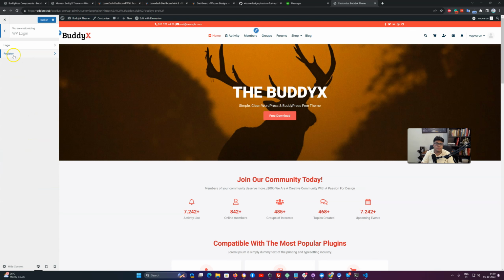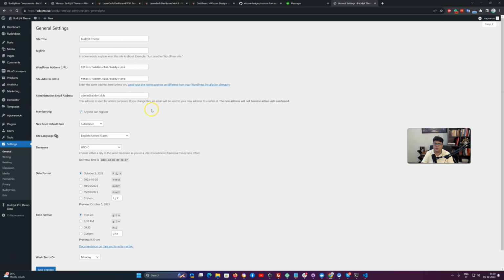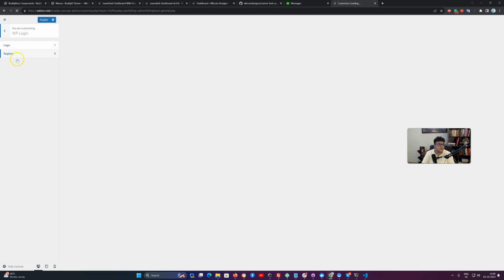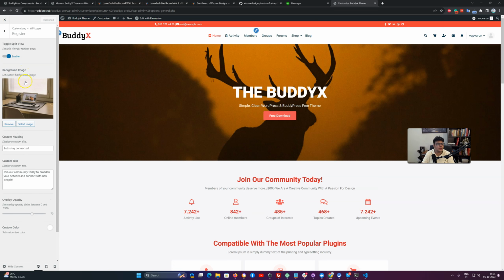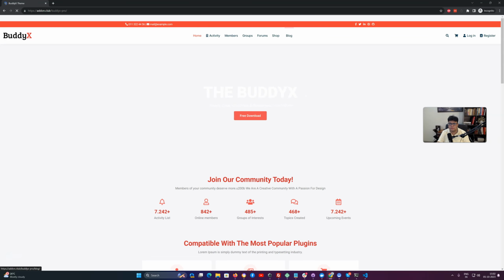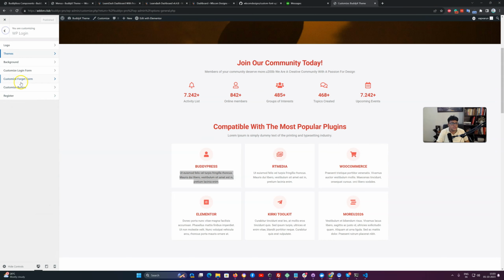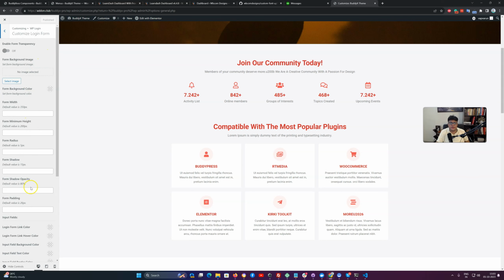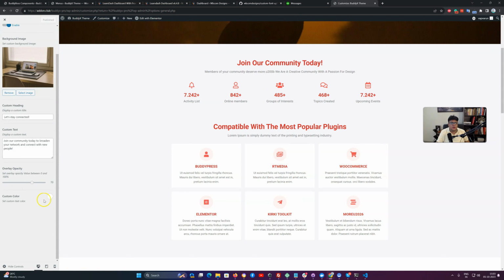BuddyX Pro - Register Option in Split View - WordPress Social Network Theme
Configure the registration page using the BuddyX Pro theme for WordPress. Here's a summary:

Varun begins by showcasing the default registration page driven by BuddyPress or BuddyBoss, noting its simplicity. He then introduces the new update in BuddyX Pro that enhances the registration page's appearance. By navigating to the WP login settings, he demonstrates the new registration options, emphasizing the theme's ability to display a split view for both login and registration.

He showcases how users can:

Include a background image on the registration screen.
Add text or content on the background image.
Adjust the transparency of the background image.
Set a font color for the text displayed on the background.
Varun then shifts his focus to the login page, explaining how users can apply a similar design pattern. He demonstrates how to change the background image for the login page and adjust the width and transparency of the forms. He also touches upon customizing the button text and color to match the site's branding.

The video also covers the "Forget Form" and how its appearance can be customized to align with the site's branding.

Varun concludes the video by encouraging viewers to reach out with any questions they might have about the BuddyX Pro theme's registration and login options.